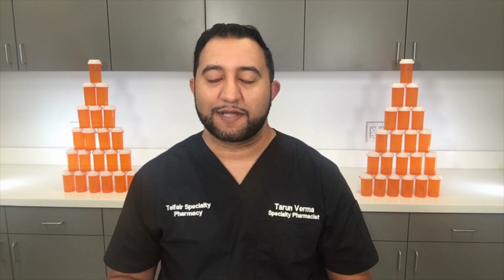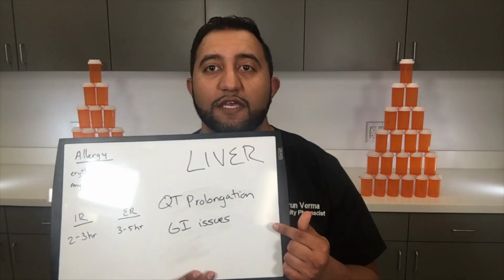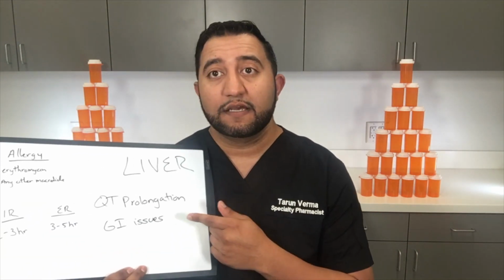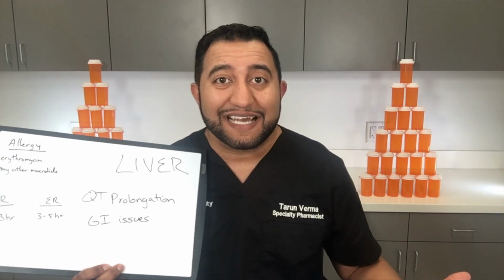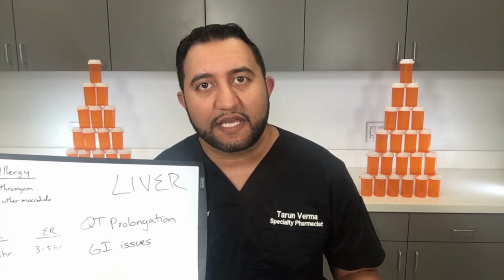Azithromycin (ZPak) : Meds Made Easy (MME)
What is this drug used for?
•It is used to treat or prevent bacterial infections.

What do I need to tell my doctor BEFORE I take this drug?
•If you have an allergy to azithromycin or any other part of this drug.
•If you are allergic to any drugs like this one, any other drugs, foods, or other substances. Tell your doctor about the allergy and what signs you had, like rash; hives; itching; shortness of breath; wheezing; cough; swelling of face, lips, tongue, or throat; or any other signs.
•If you have any of these health problems: Long QT on ECG, low magnesium levels, or low potassium levels.
•If you have a slow heartbeat, talk with your doctor.
•If you have turned yellow or had liver side effects with this drug before.
•If you are taking any drugs that can cause a certain type of heartbeat that is not normal (prolonged QT interval). Ask your doctor or pharmacist if you are not sure.
This is not a list of all drugs or health problems that interact with this drug.
What are some things I need to know or do while I take this drug?
•If you are taking warfarin, talk with your doctor.
•May cause a type of abnormal heartbeat (prolonged QT interval)
•If you have myasthenia gravis, talk with your doctor.
•If you are 65 or older, use this drug with care. You could have more side effects.
•Tell your doctor if you are pregnant or plan on getting pregnant.
•Tell your doctor if you are breast-feeding.

What are some side effects that I need to call my doctor about right away?
•Signs of an allergic reaction
•A fast heartbeat.    •A heartbeat that does not feel normal.
•Change in hearing.
•Hearing loss.                          •Chest pain or pressure.
•Ringing in ears.                      •Seizures.
•Dizziness                                 •Trouble swallowing or speaking.
•Fever.                                        •Swollen gland.
•Vaginal itching/discharge.    •Diarrhea

What are some other side effects of this drug?
•Belly pain.               •Loose stools (diarrhea).
•Headache.              •Upset stomach or throwing up.
•Itching.
These are not all of the side effects that may occur. If you have questions about side effects, call your doctor. Call your doctor for medical advice about side effects.
How is this drug best taken?
Use this drug as ordered by your doctor. Read all information given to you. Follow all instructions closely.

General drug facts
•If your symptoms or health problems do not get better or if they become worse, call your doctor.
•Do not share your drugs with others and do not take anyone else's drugs.
•Keep a list of all your drugs (prescription, natural products, vitamins, OTC) with you. Give this list to your doctor.
•Talk with the doctor before starting any new drug, including prescription or OTC, natural products, or vitamins.
•Some drugs may have another patient information leaflet. If you have any questions about this drug, please talk with your doctor, nurse, pharmacist, or other health care provider.
•If you think there has been an overdose, call your poison control center or get medical care right away. Be ready to tell or show what was taken, how much, and when it happened.

Reference: Facts and Comparisons 2017

Video Terms & Conditions - Waiver and Release of Liability

All viewers acknowledge and agree that if any methods, techniques or protocols learned in the video is used or implemented, it is done so appropriately, with individual discretion, for its intended purposes, and only after such individual receives guidance and advice from a professional practitioner that has evaluated and considered such individual’s situation and circumstances personally. Any methods, techniques or protocols presented in this video may have inherent risks when is individually used or implemented. Any viewer who uses or implements any learned methods, techniques or protocols found in this video recognizes such risks and acknowledge professional liabilities may result from individual use or implementation of learned methods, techniques or protocols.
All viewers should be aware of the potential risks, including, but not limited to, death or permanent medical illness, that can occur by individual use or implementation of the methods, techniques or protocols presented in this video.
All viewers agree that CPG Rx LLC and/or any affiliated businesses or persons do not have any legal obligations or duties to the actions performed by any viewer after viewing this video. All viewers consent to release CPG Rx LLC and/or any affiliated businesses or persons of all liabilities and obligations associated and related to any adverse actions or professional liability incurred as a result of using or implementing the methods, techniques or protocols learned in this video.